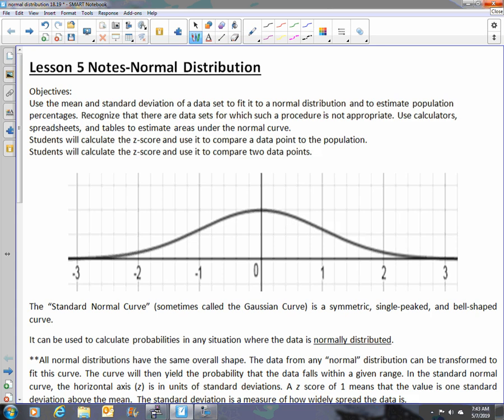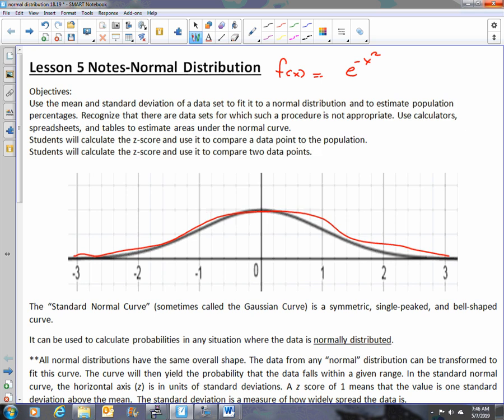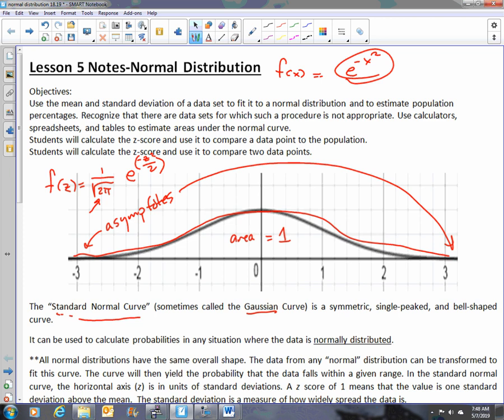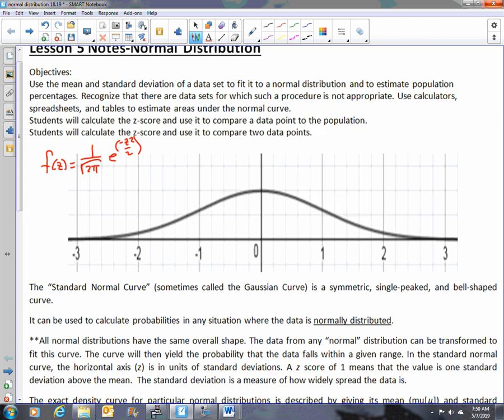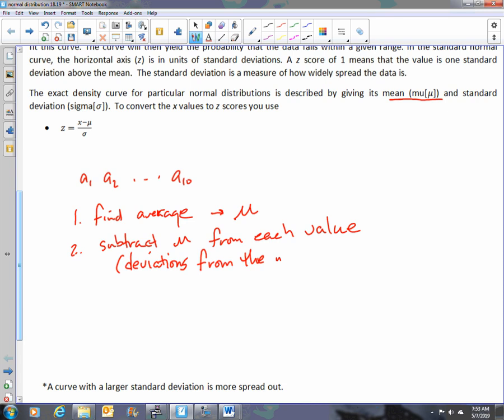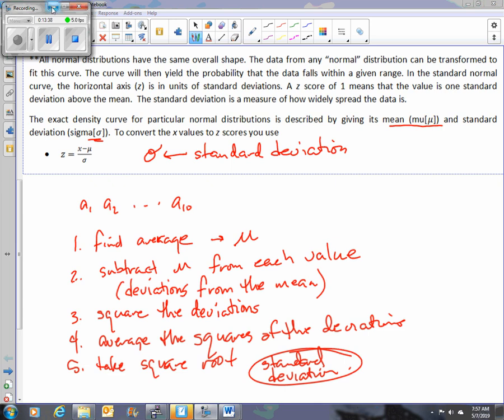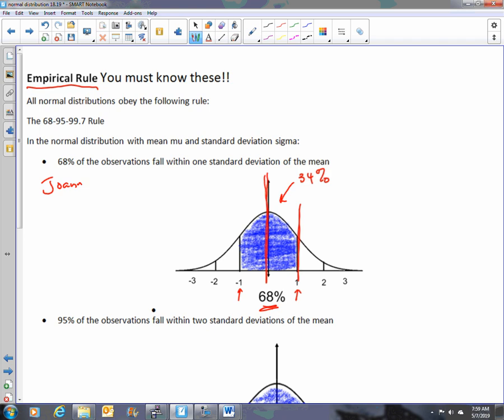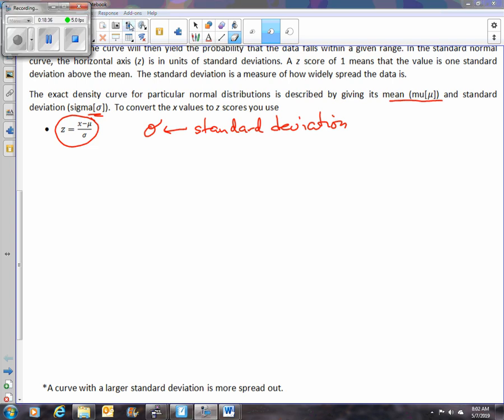Normal Distribution Video 1